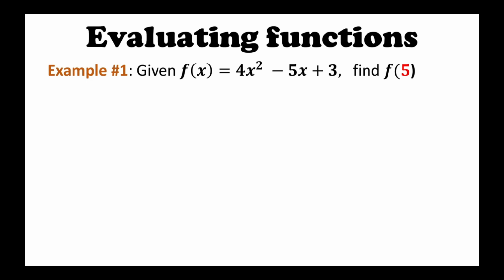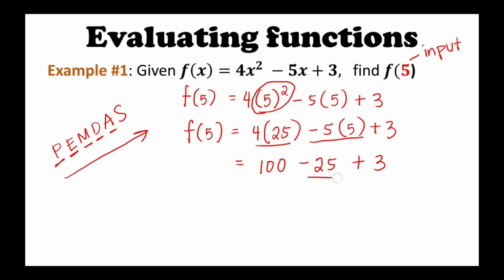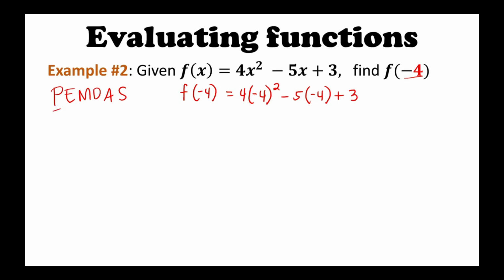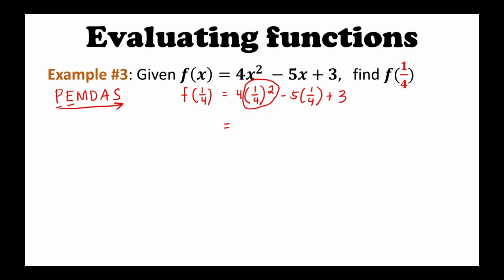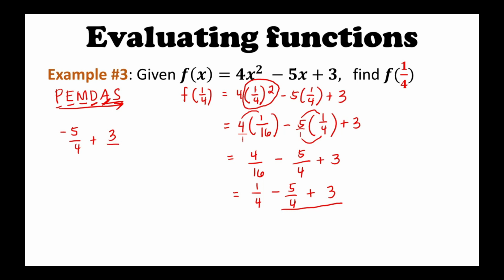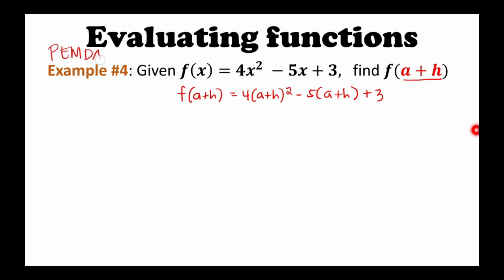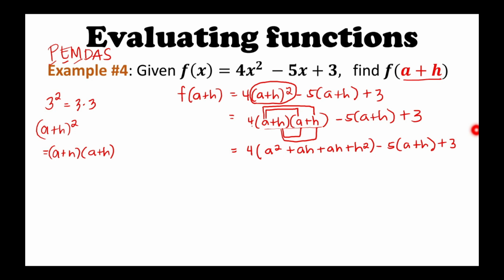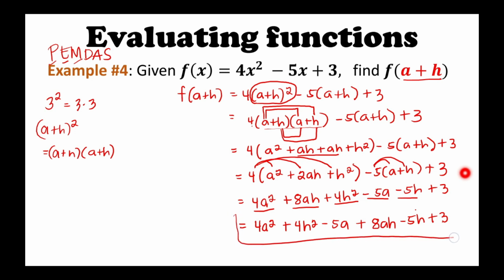Evaluating of Functions // General Mathematics // Tagalog Part 1